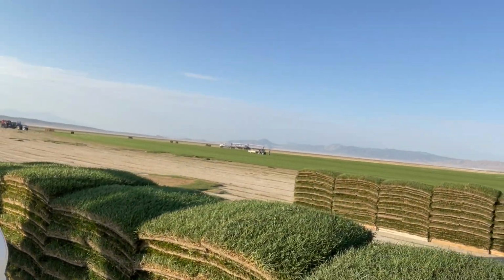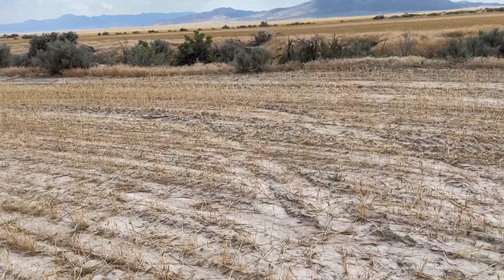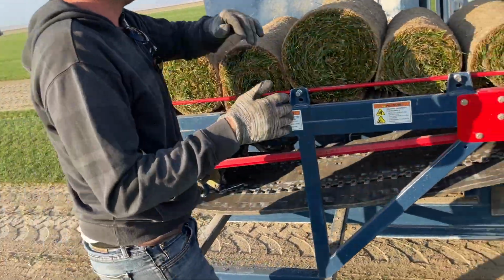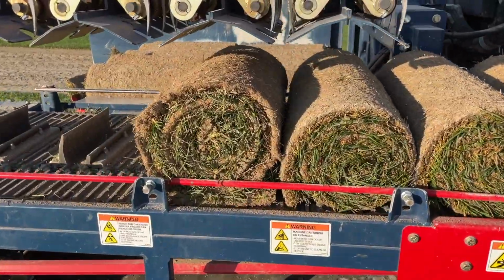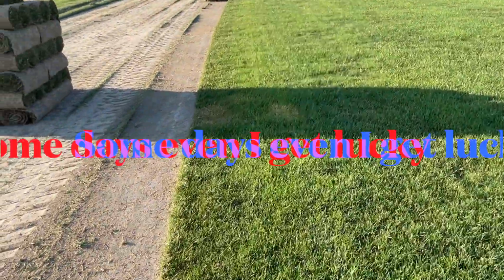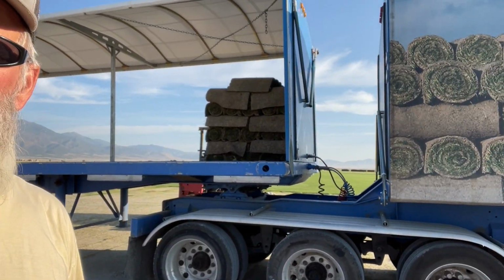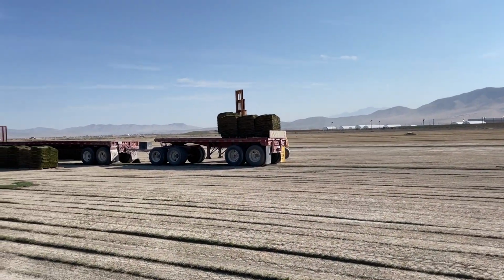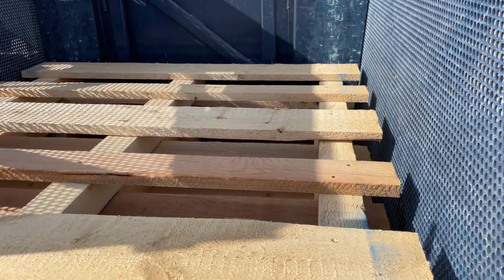I miss the rains...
Little drought walk around and rolled or flat sod. Check out this fun video of a rolled sod cutter. Rocky Mountain Turf Company has a fun system. And how the drought affects us all.